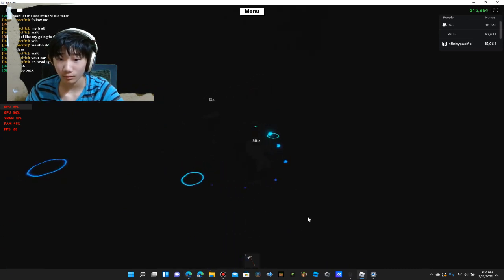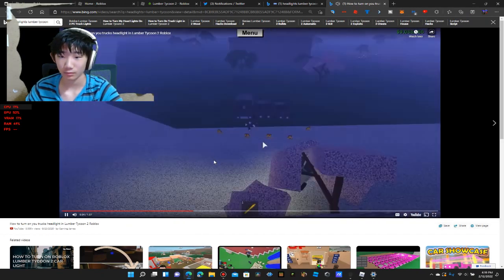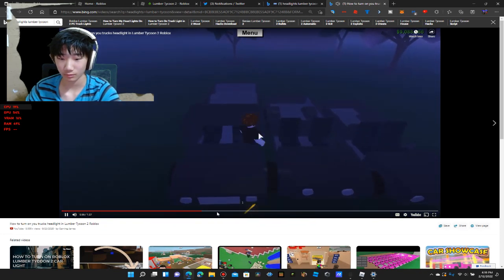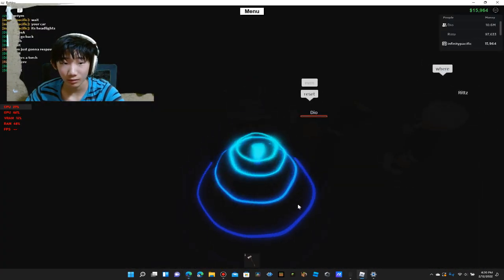Scrapped Video: Lumberjack Tycoon 2 (Part 2)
Follow my music.ly get on my google plus follow me on myspace